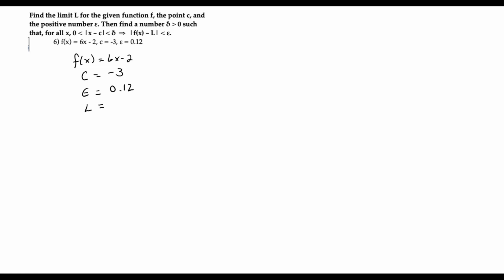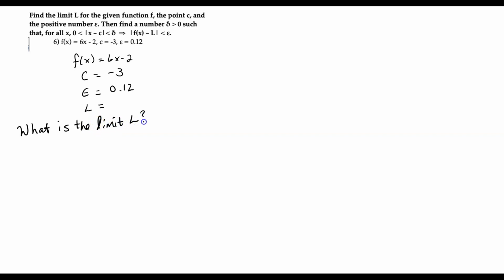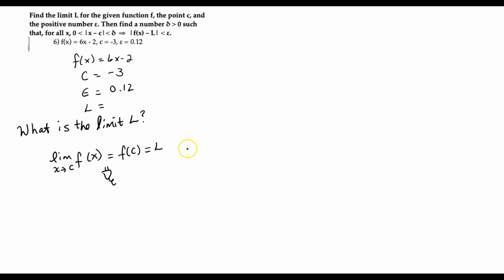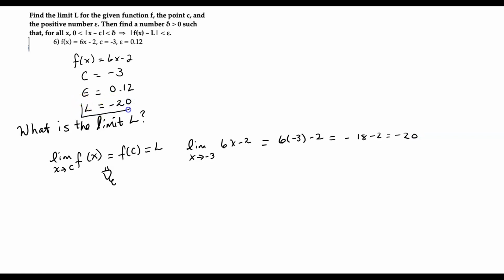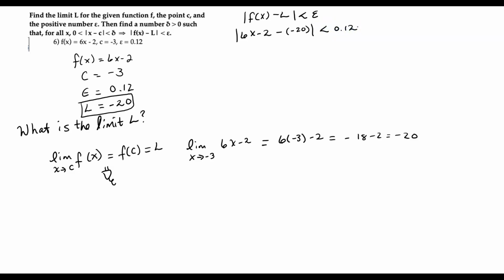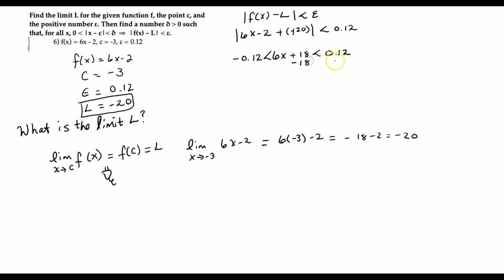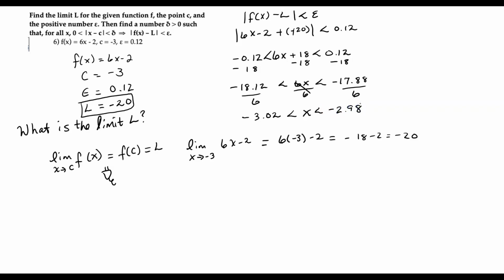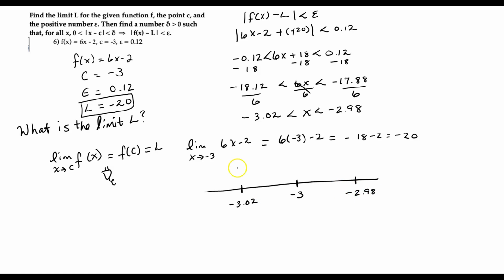Computing a Limit and Calculating Delta Algebraically